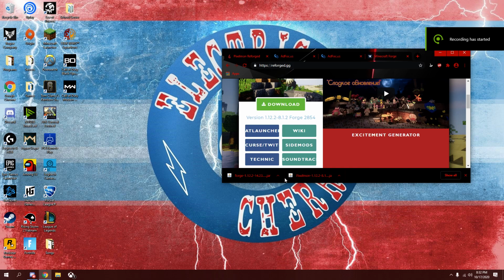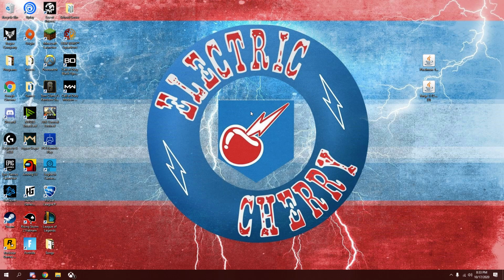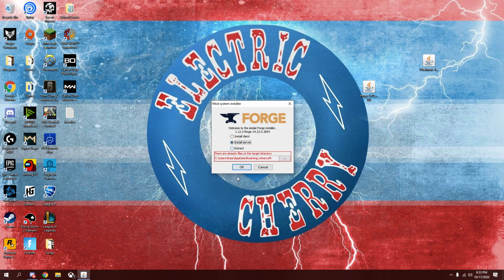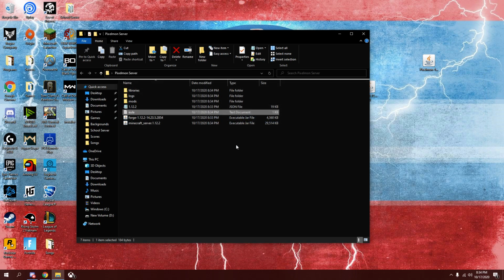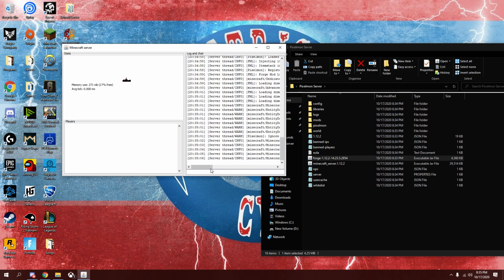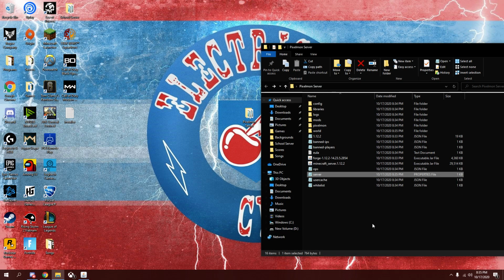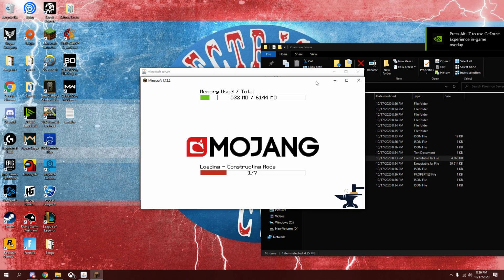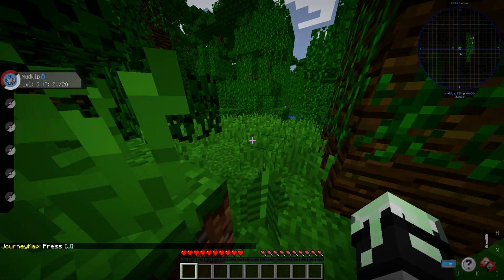Minecraft How to make a Pixelmon Server/Modded Server for friends (1.12.2) (Working 2020)